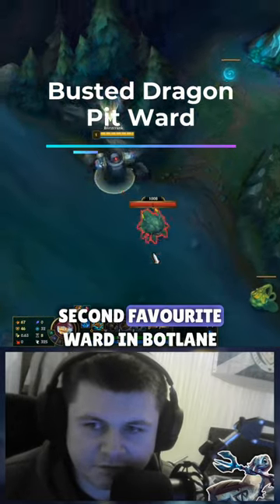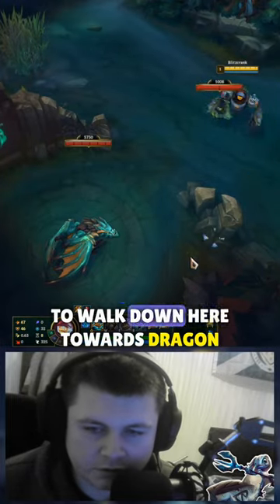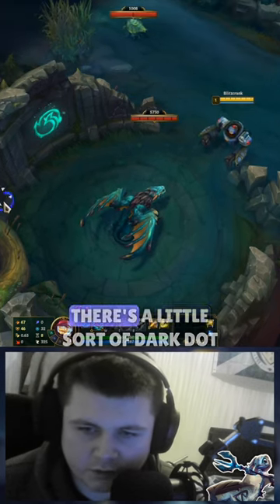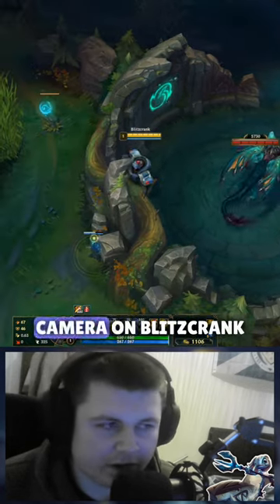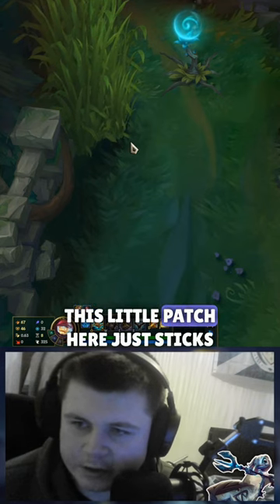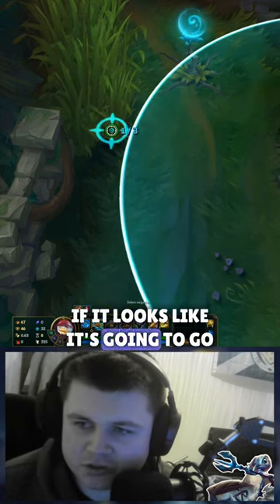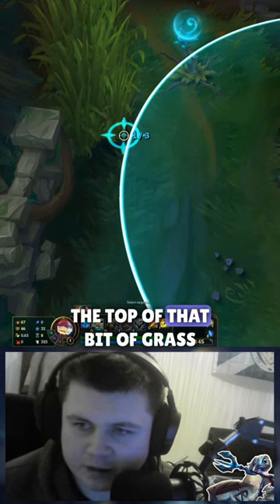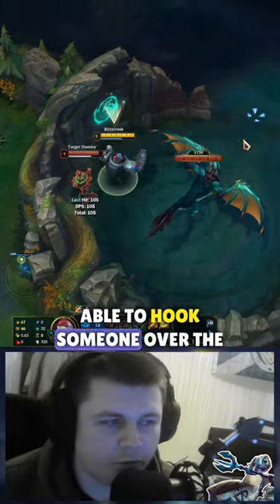This ward is BUSTED on Blitzcrank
This was created under Riot Games' "Legal Jibber Jabber" policy using assets owned by Riot Games.